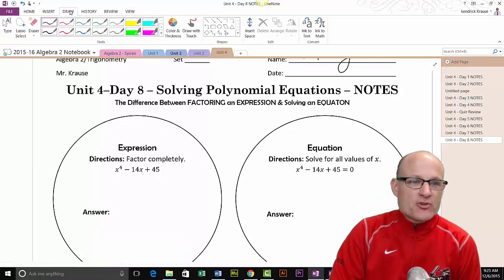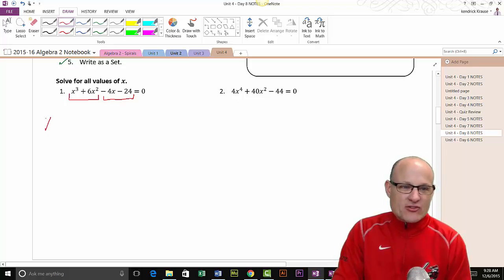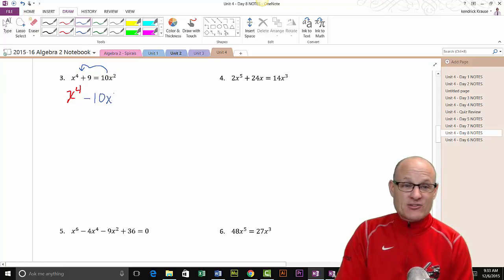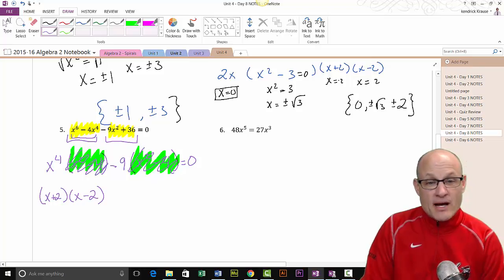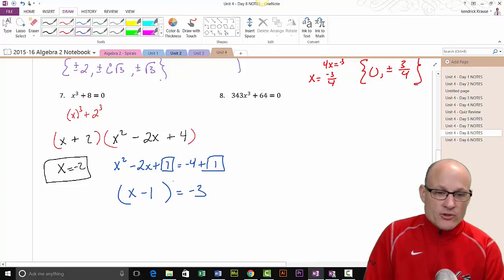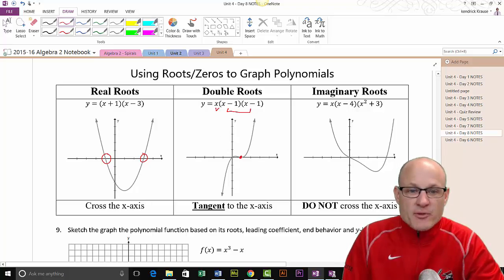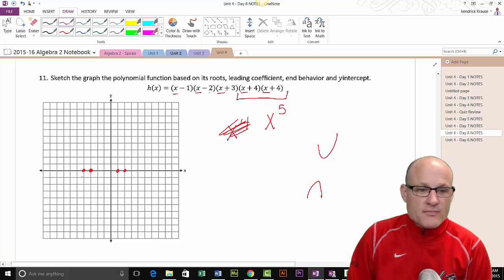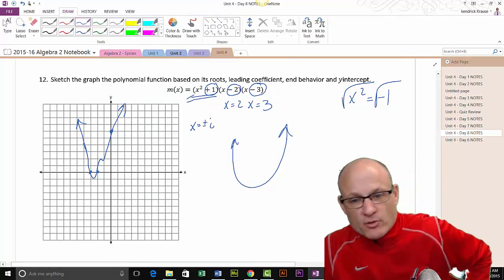Algebra 2 - Common Core - Unit 4 - Day 8 - NOTES